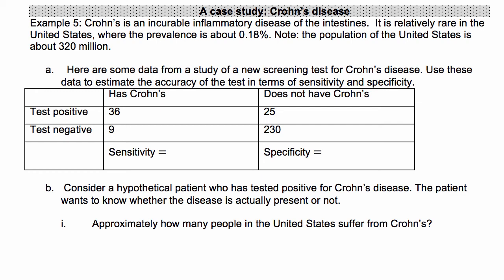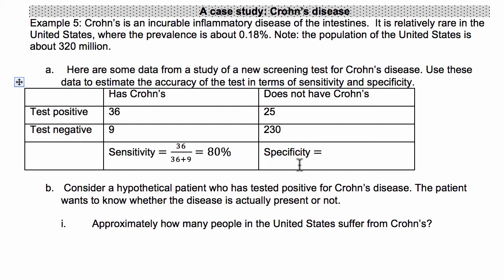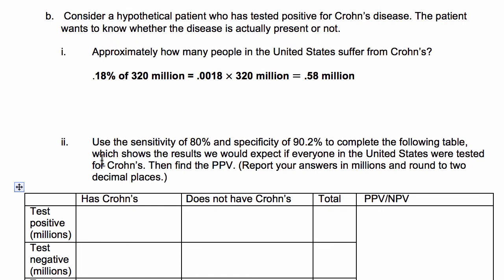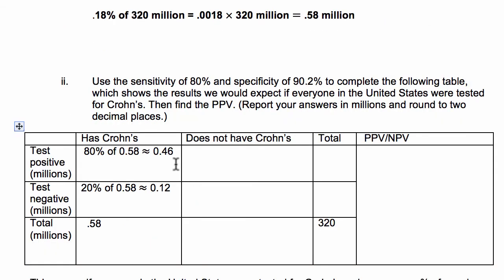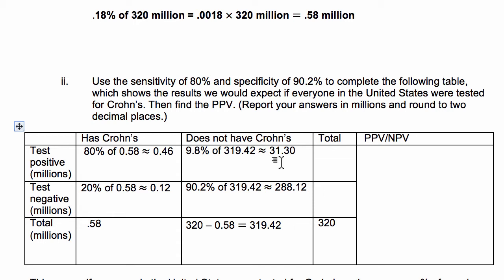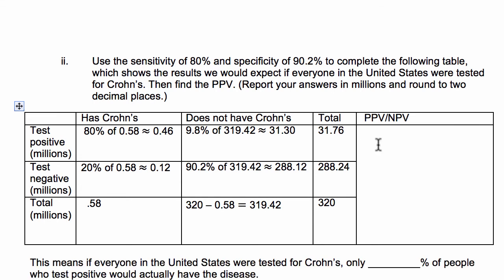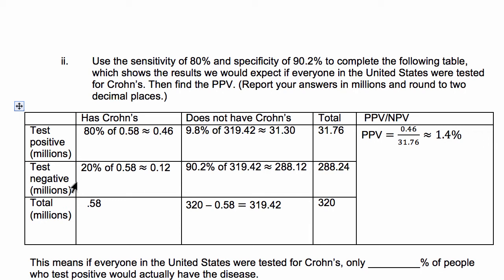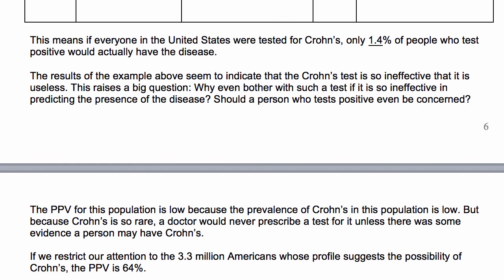5.2 Medical Testing Example 5